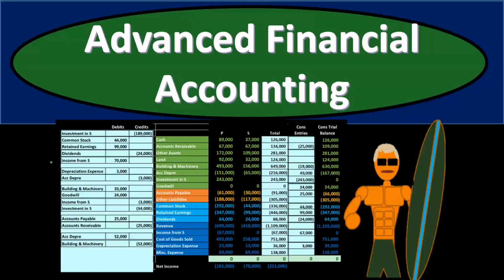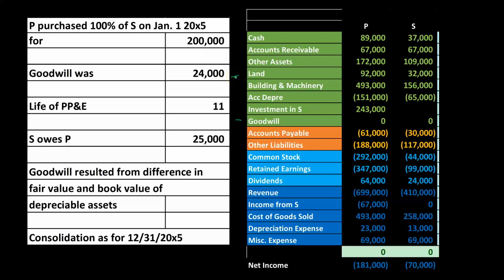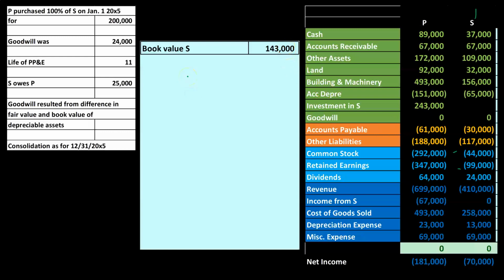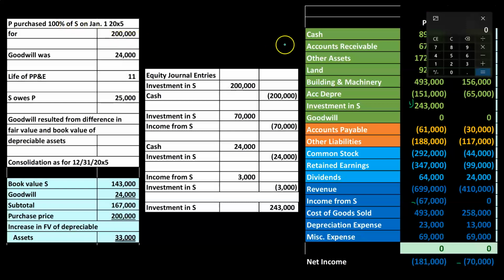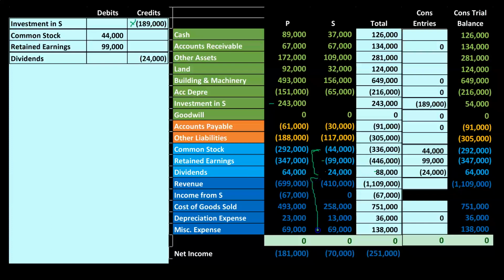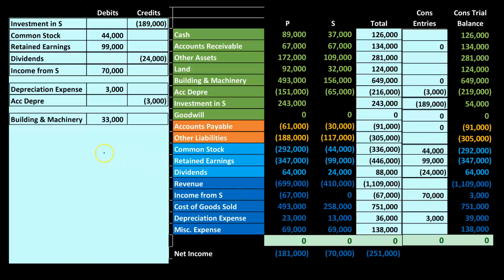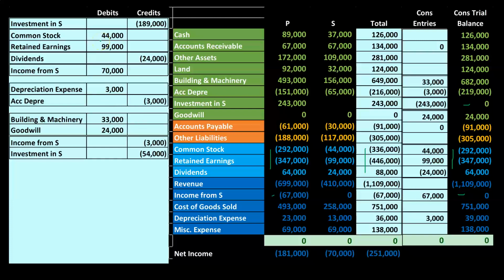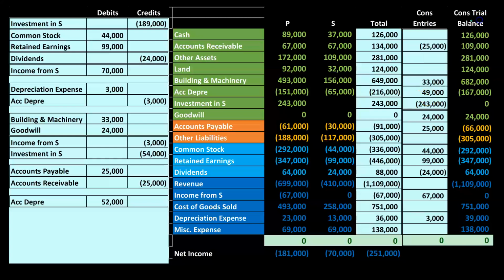Consolidation 100% Owned, Fair Value PP&E Difference, & Intercompany Transactions Year 1 436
Consolidation 100% Owned, Fair Value PP&E Difference, & Intercompany Transactions Year 1